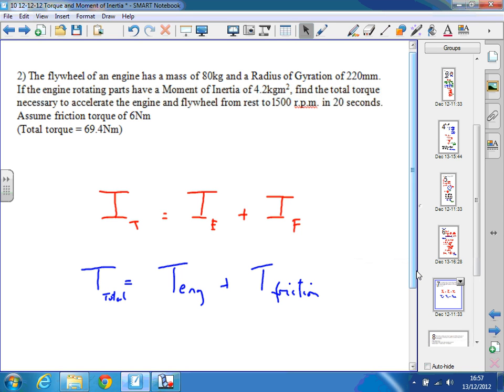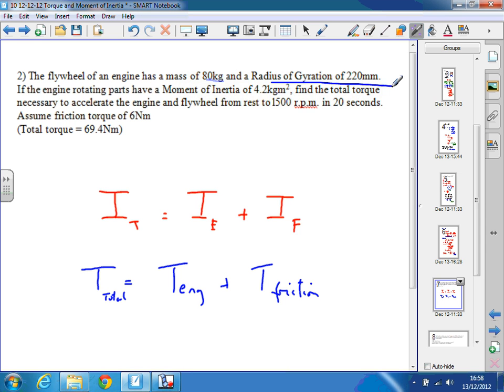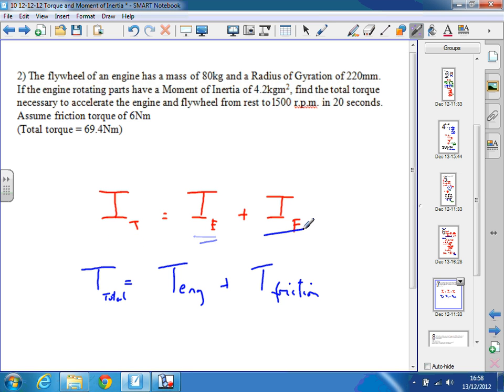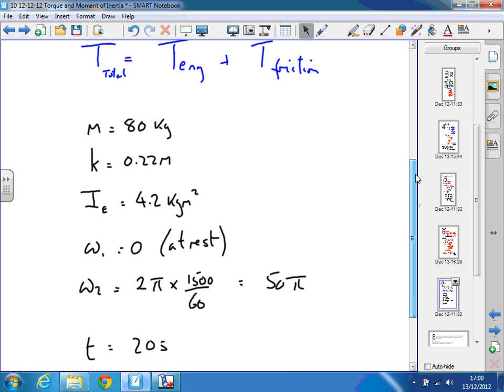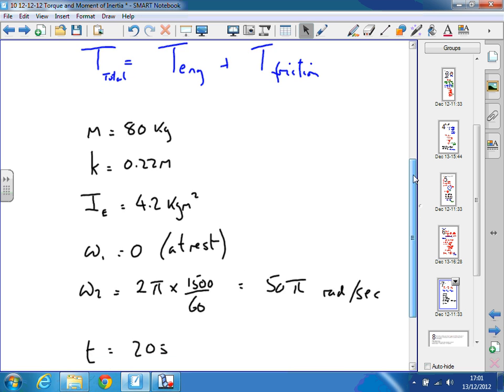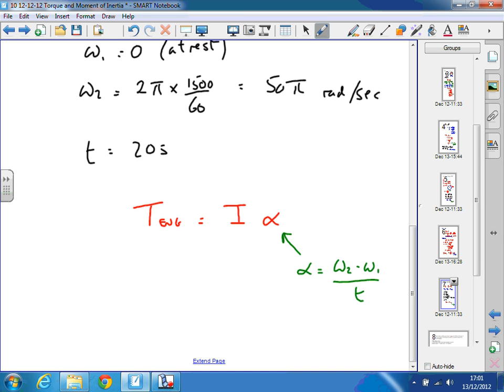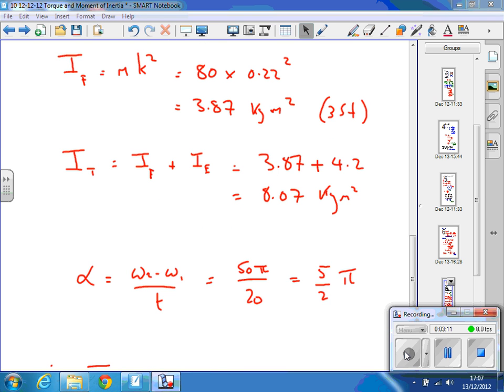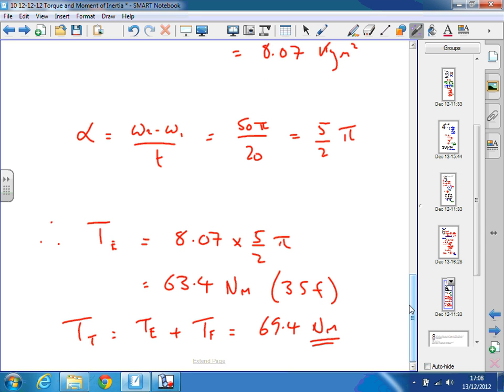Dynamics tutorial questions 2